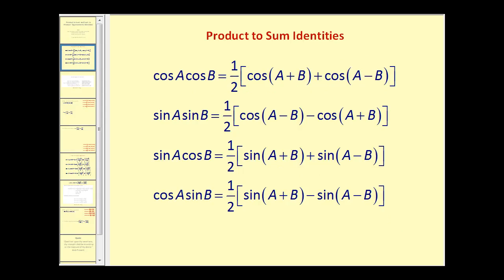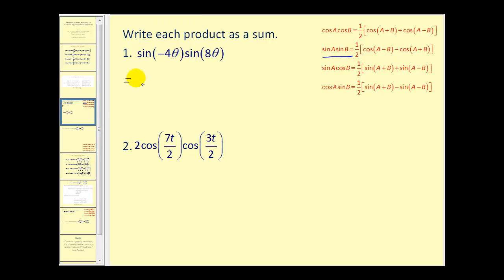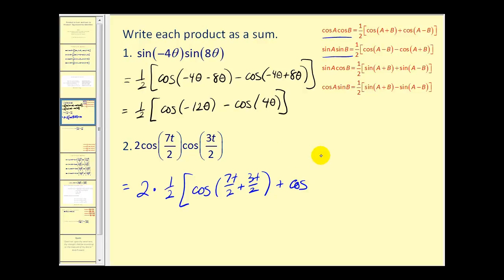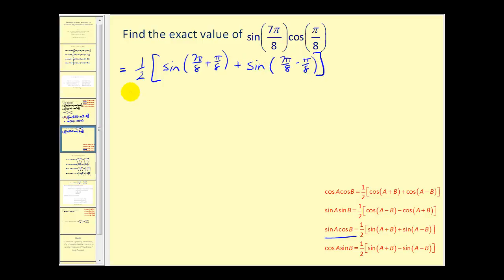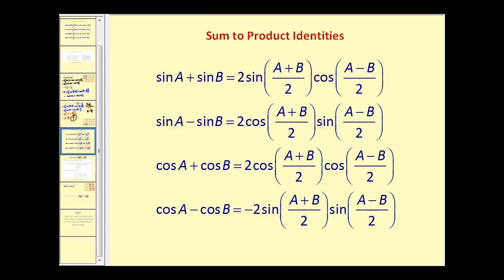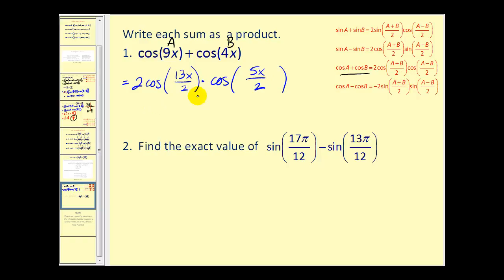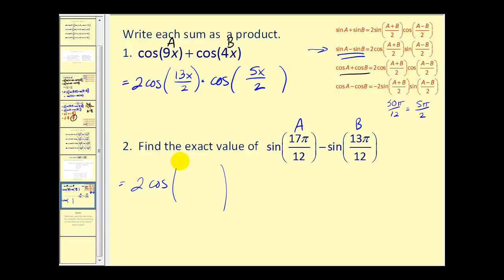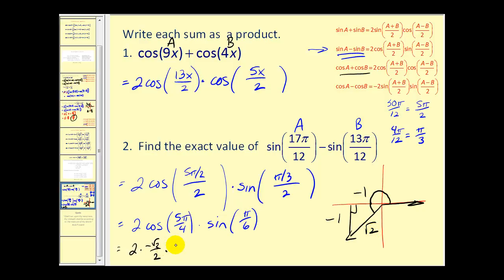Sum to Product and Product to Sum Identities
for a categorized and searchable list of all videos.